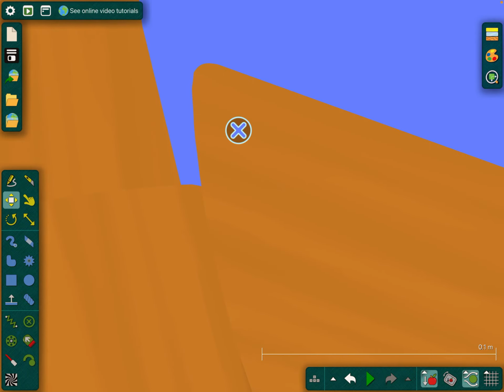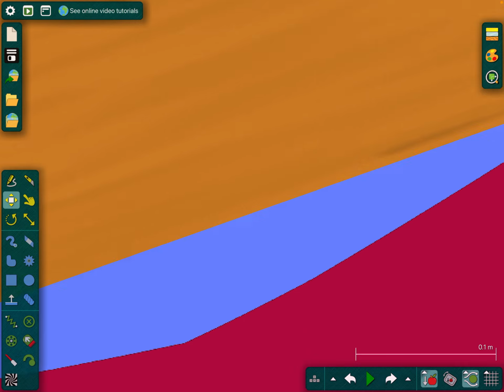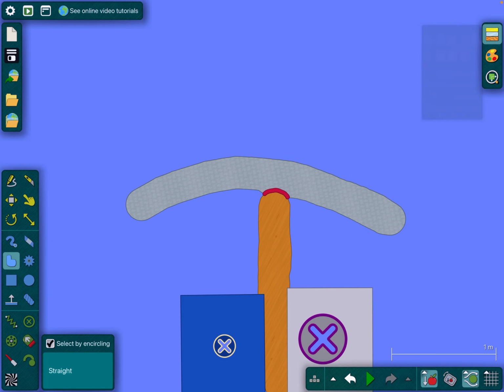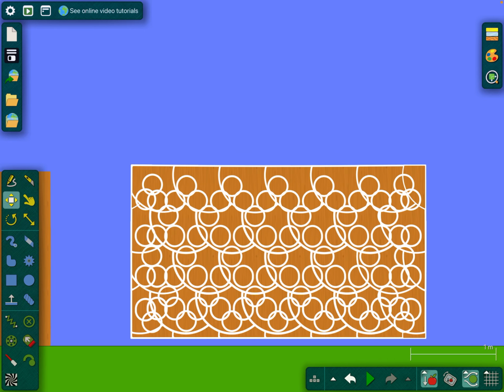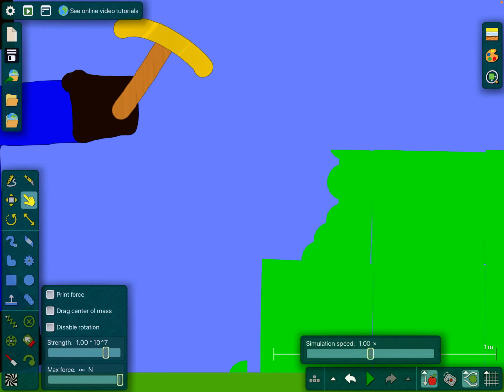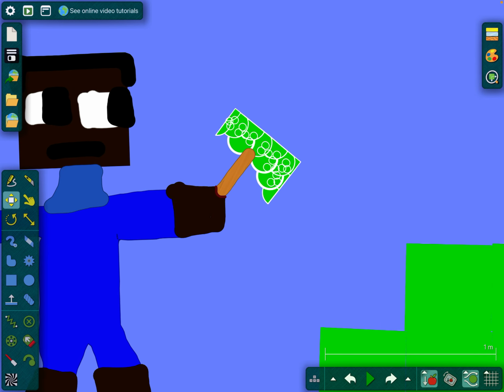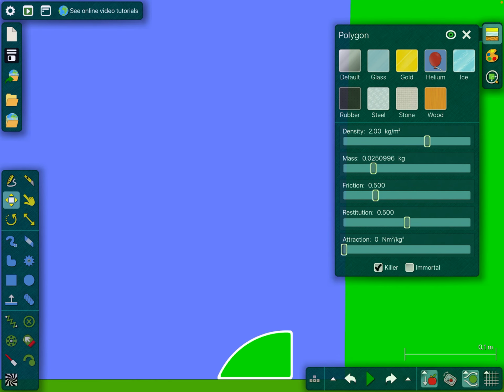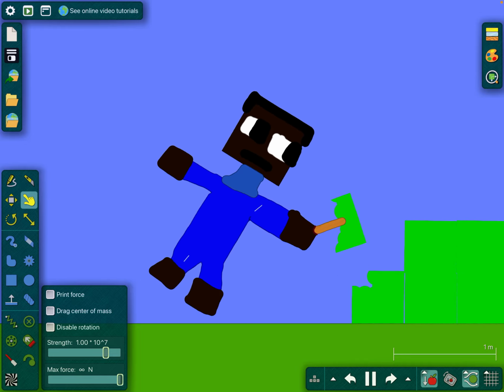Top 8 best mini games you can make in algodoo part 1